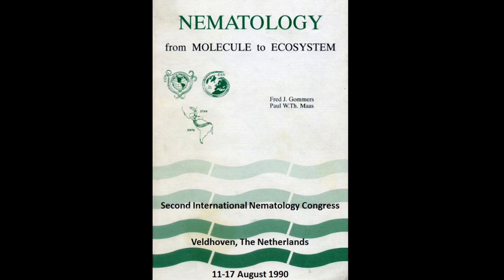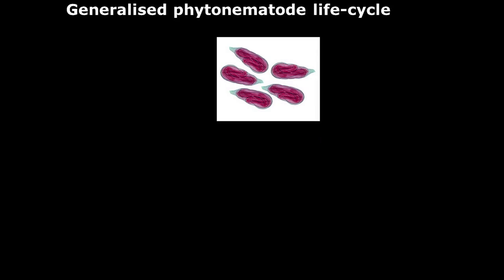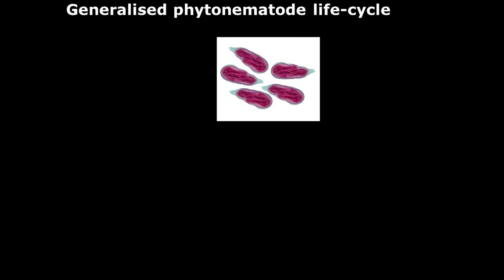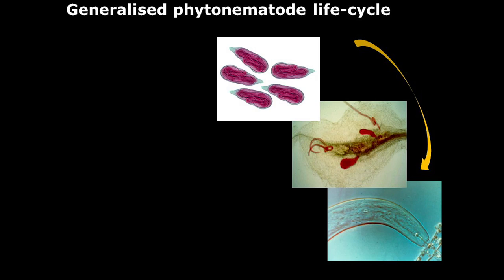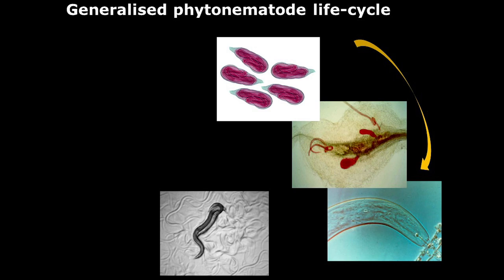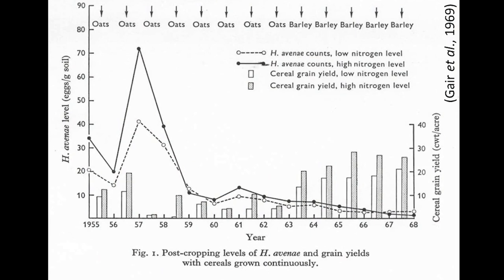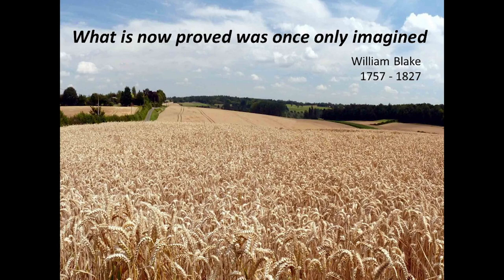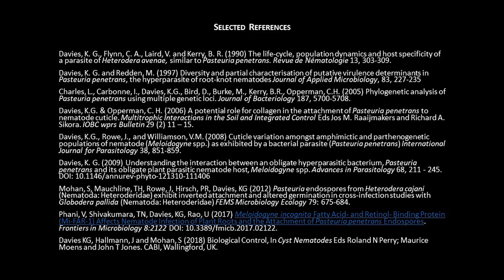Biological control of nematodes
Biological control of nematodes: from soil suppression & the search for a silver bullet to synthetic biology by Keith G Davies.
Department of Biological and Environmental Sciences, University of Hertfordshire, Hatfield, AL10 9AB, UK.

This presentation is based on a talk given at the European Society of Nematology at Braga, Portugal in 2016.  Nematode suppressive soils are a well-documented phenomenon and a whole host of microbes have been implicated.  Commercial agrochemical companies are looking for a single silver bullet that will replace nematicides; these must be environmentally benign and also compatible with other crop protection methods.  To date there are no successful biological control agents that can routinely replace nematicides for use as a silver bullet in the field situation. However, molecular biology has revolutionized our understanding of host-parasite interactions from nematode trapping fungi to bacterial wart disease. Craig Venter has an academic interest in minimal genomes and is pushing the idea of synthetic biology.  Platforms by which bacteria can be engineered are now available and novel biological functions can be added to both Gram-positive and Gram-negative bacteria. It is now theoretically possible through synthetic biology and genome editing to produce designer biological control agents through cherry picking the desired biological functions we need and combining them in a single bacterium.